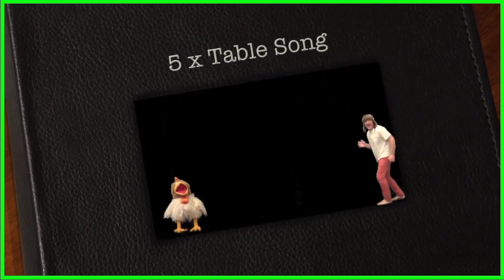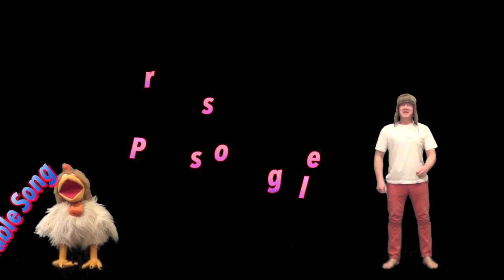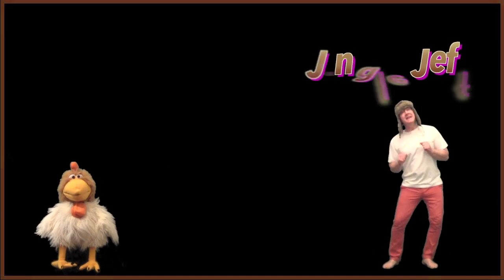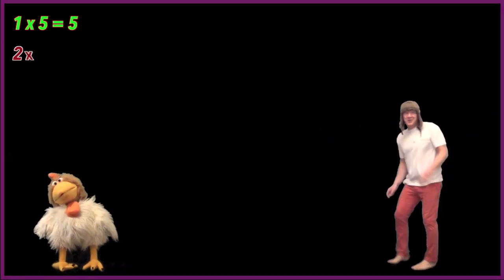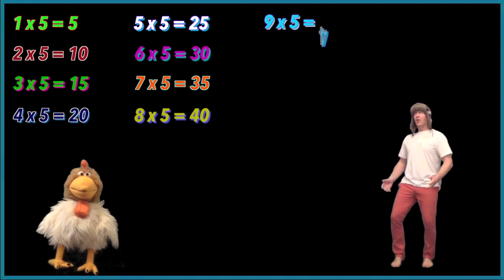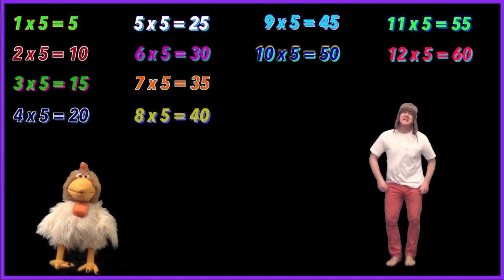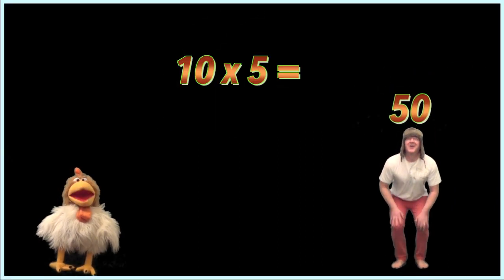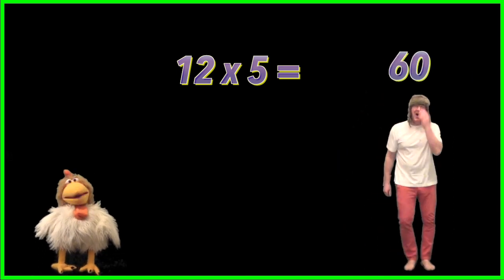Times Tables 1 - 12 | 5 X Table | Multiplication Song | Learn Times Tables with JJ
Learn the 5 x table with multiplication song. The five times table song to help children learn their 5 x table.  Jingle Jeff and Professor Giggle encourage children and adults to join in with the five times table song.  Jingle Jeff sings it through once then Professor Giggle gives you the change to guess the answers before he does. A fantastic learning aid to help kids learn the five times tables.  This funny interactive music video is very entertaining and has the children joining in and singing the five times tables in seconds. Learning while having fun is the key to a successful education and learning with Jingle Jeff and Professor Giggle will help your child achieve this.  They will remember the five times table forever.  For more times tables visit Jingle Jeff at his